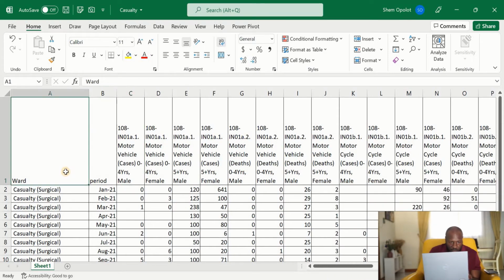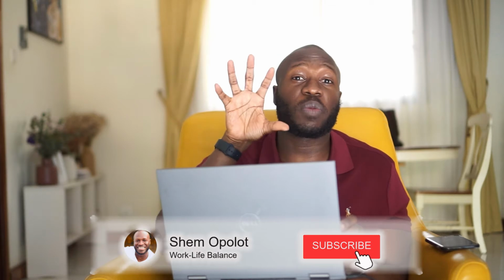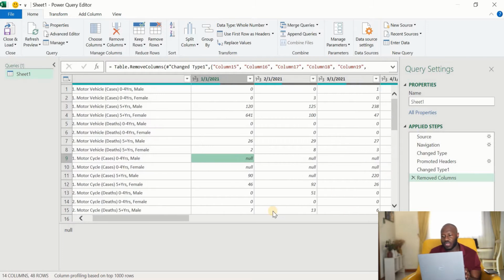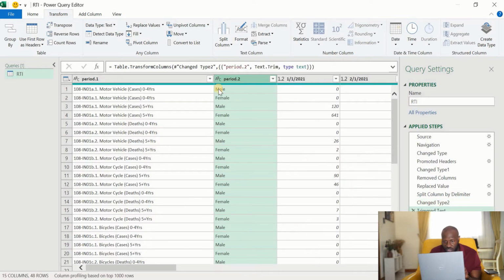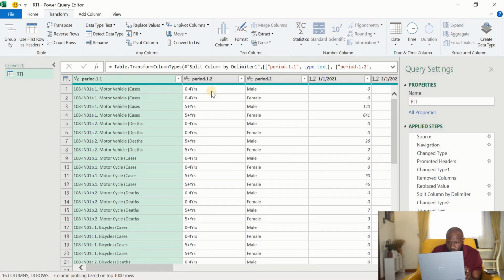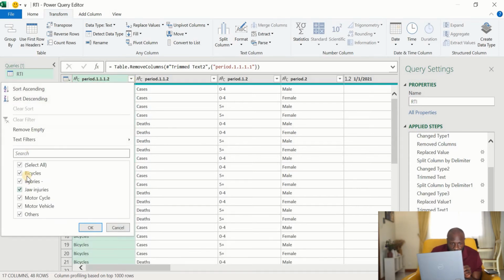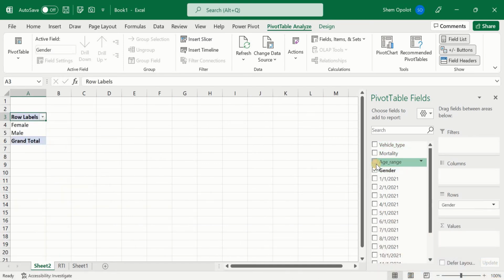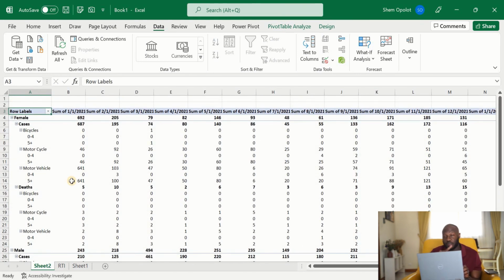Preparing data for your report in under 20 minutes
Hi! I used Power Query to clean accident data I got from a colleague at Mulago and I wanted to give you a glimpse into what the process looks like and how Power Query works.

Chapters
Intro: 00:00
Preview of the data: 00:42
Remove unwanted column: 01:35
Copy & Paste in transpose: 01:50
Clean data using Power Query: 02:50
Transform data: 03:46
Promote the first row to headers: 04:00
Remove unwanted columns: 04:30
Rename the sheet: 05:00
Replace null values with 0: 05:12
Use Split columns to create new columns: 06:00
Filter out unwanted categories: 11:13
Change column names: 11:46
Load the data for analysis: 12:19
Create a report using pivot tables: 12:46
How can you automate?: 14:40
Outro: 16:00

Cheers!